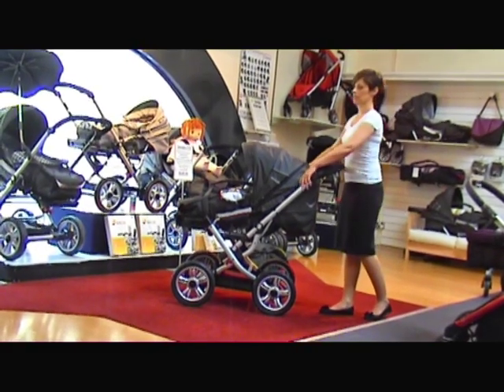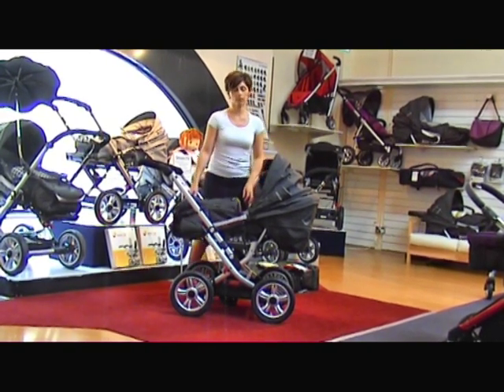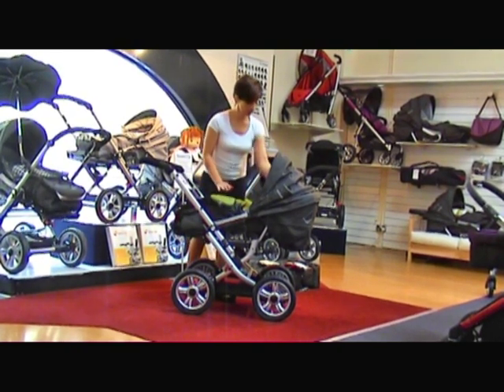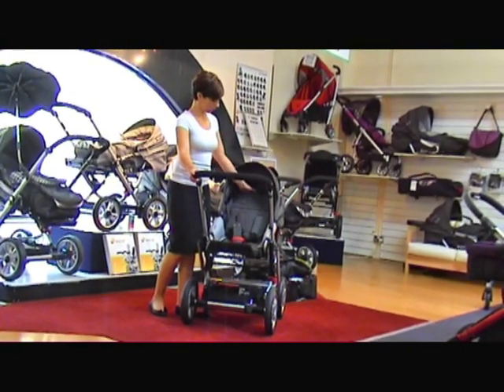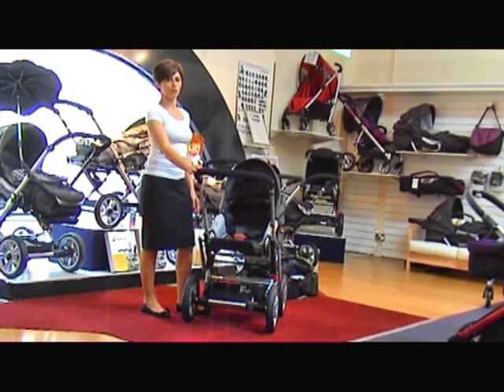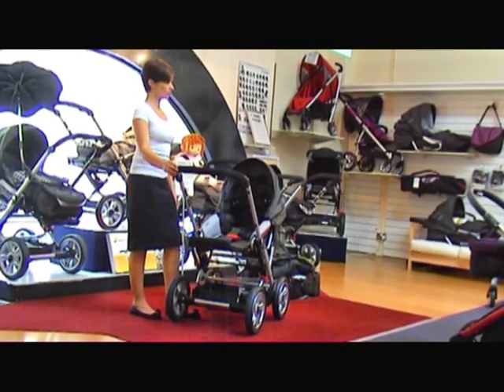The Gesslein F10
Available Exclusively at Eric Snook's The Golden Cot.